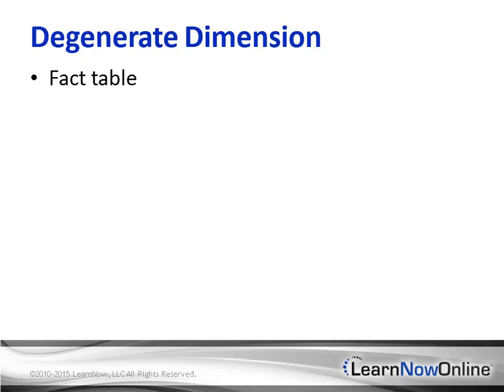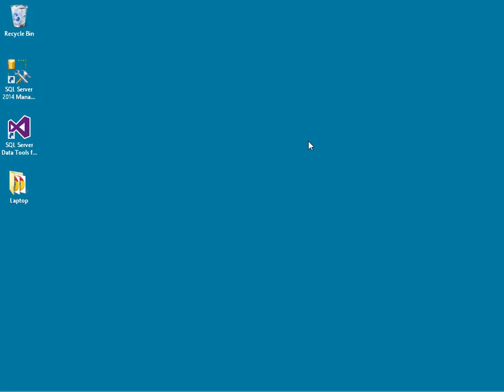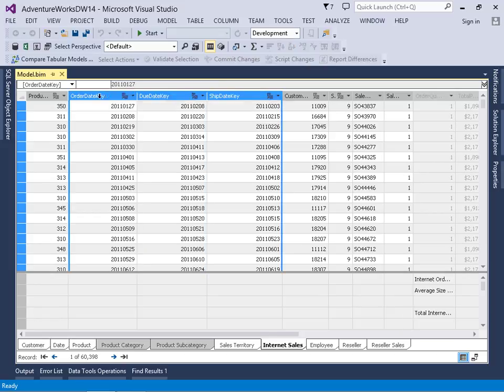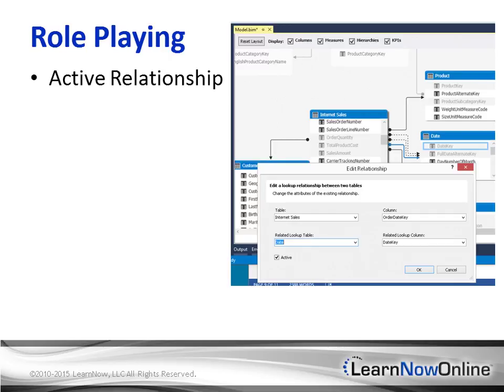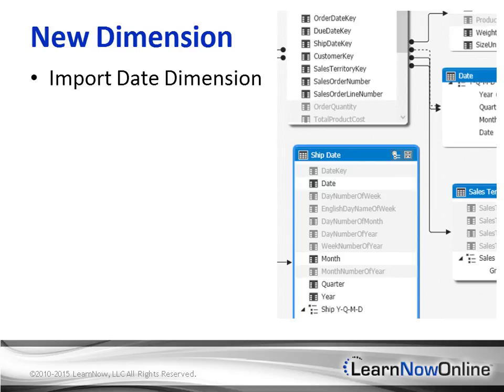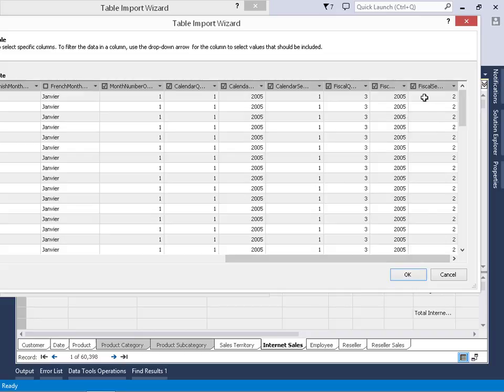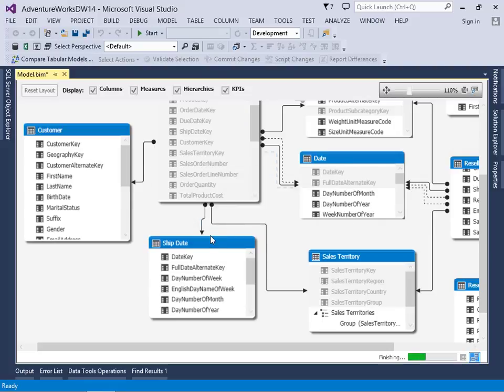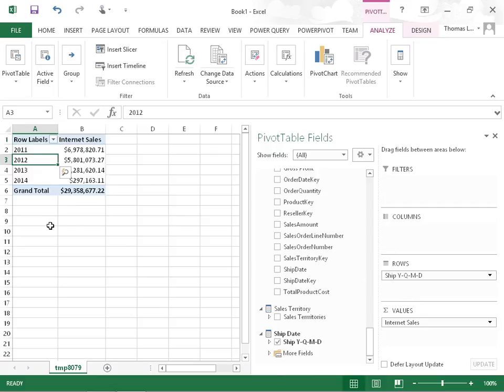SSAS 2012, Part 06 Enhancing the Tabular Model Player LearnNowOnline 4